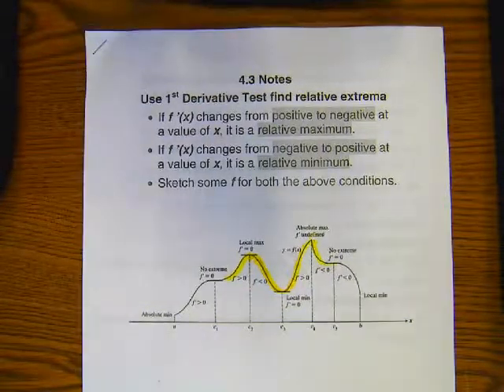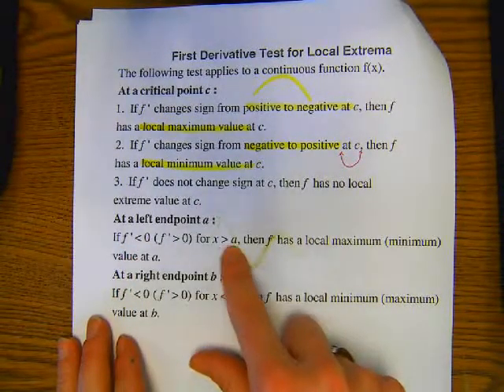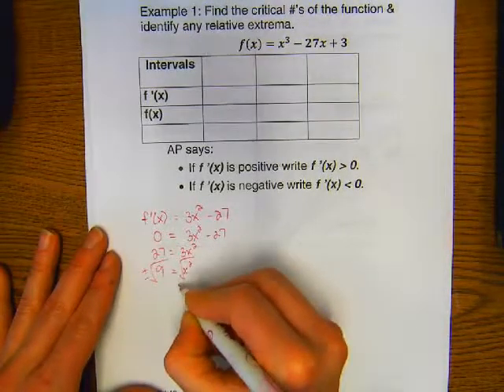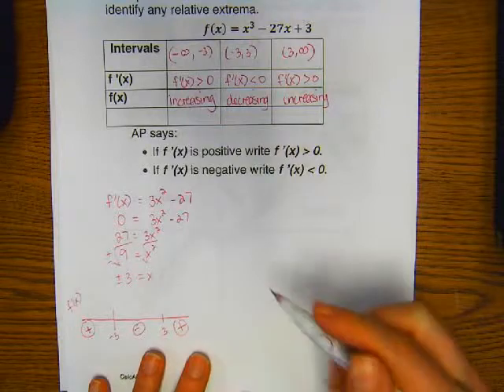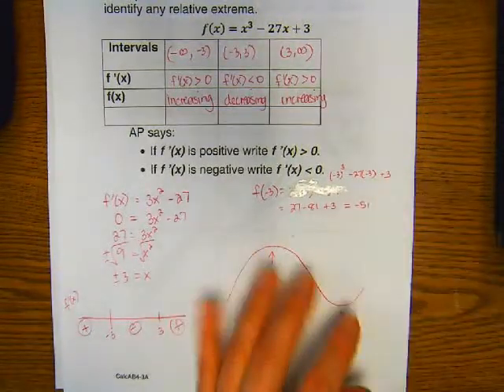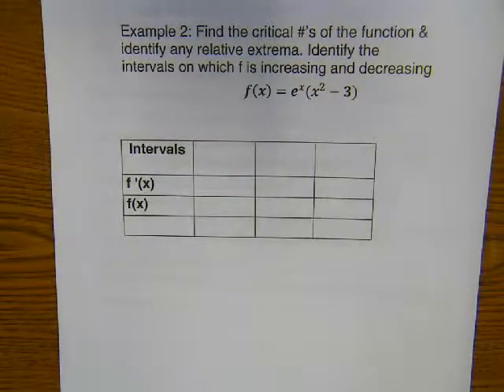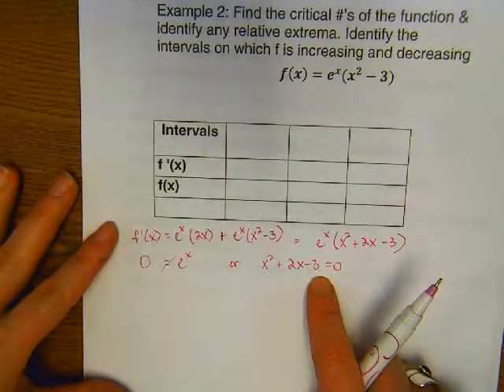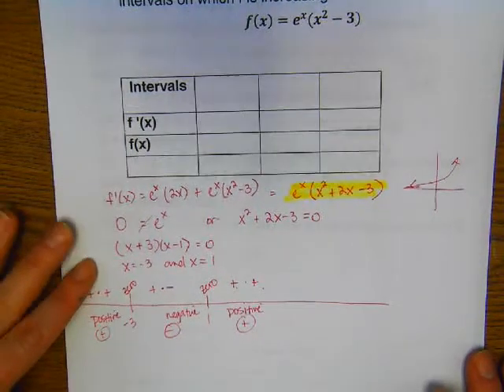4.3 Notes B_0